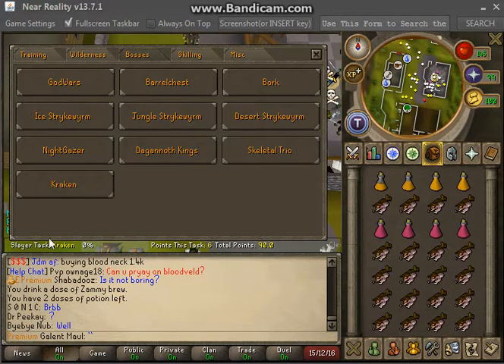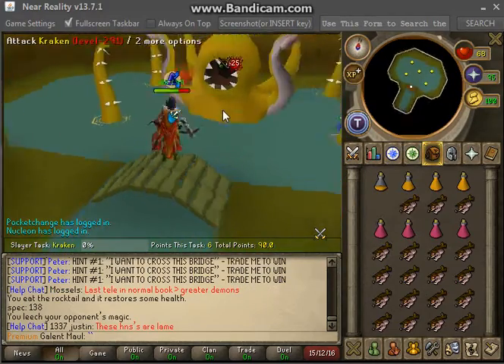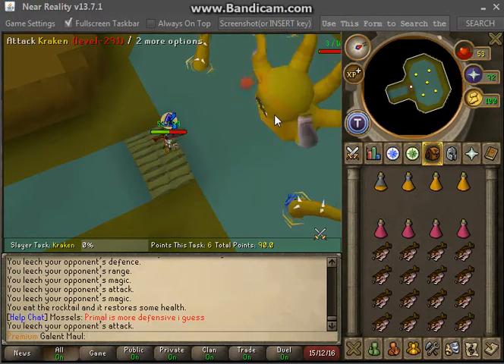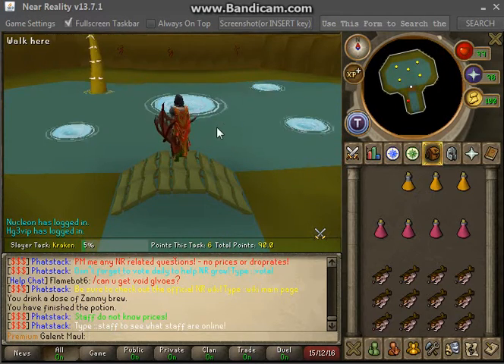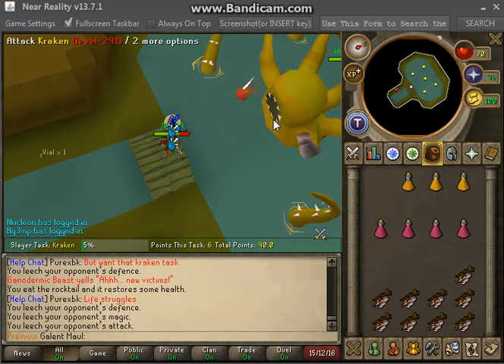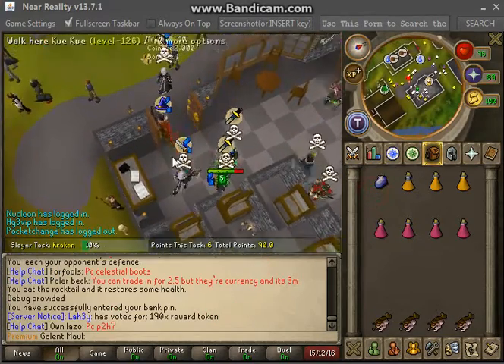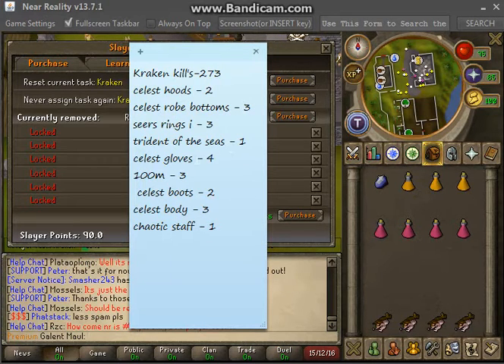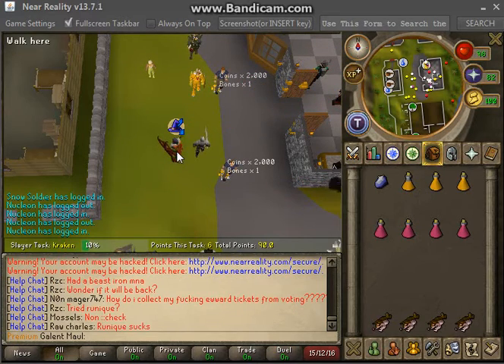Near Reality - Updated Kraken Guide with Galent Maul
In this video I will be doing an updated guide on kraken since the last one was so hard to hear an was poorly explained i hope this guide helps you out much better!